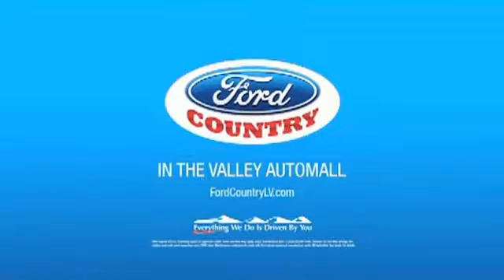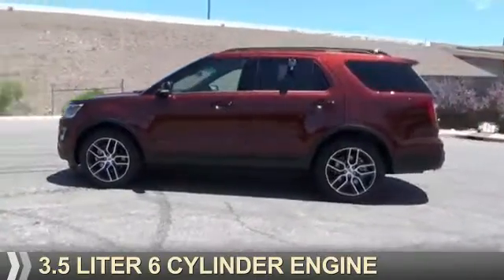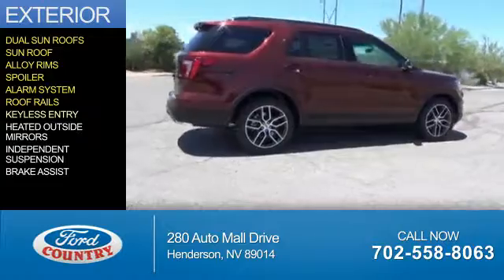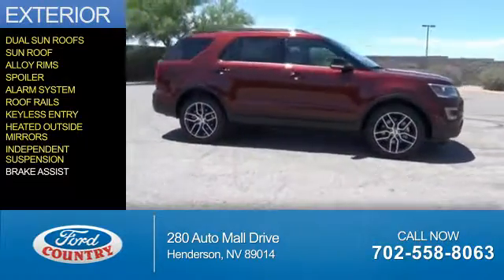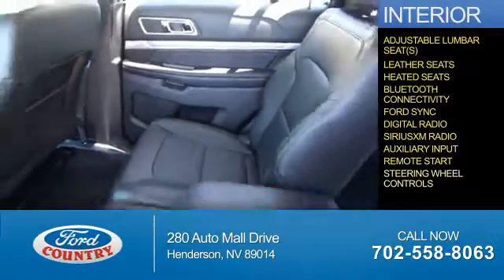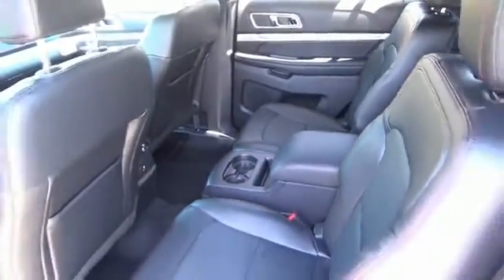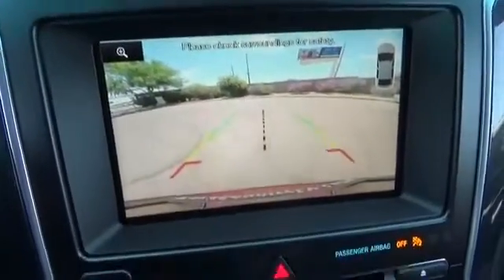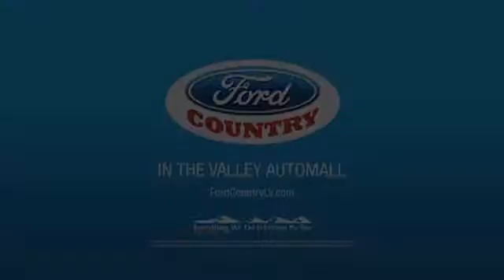2016 Ford Explorer 54038 - Henderson NV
Year: 2016
Make: Ford
Model: Explorer
Trim: Sport
Engine: 3.5 liter 6 Cylinder EcoBoostcylinder AWD
Transmission: 6-Speed Shiftable Automatic
Color:
Mileage: 1
Address:
VIN:1FM5K8GT7GGD14160